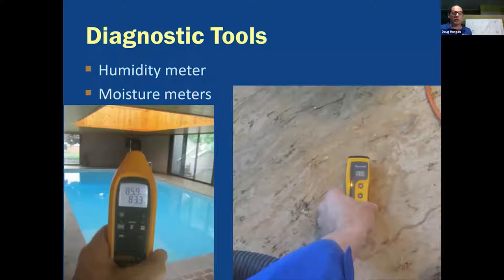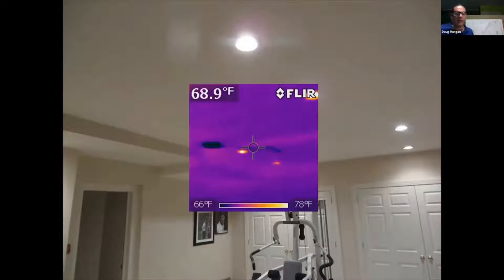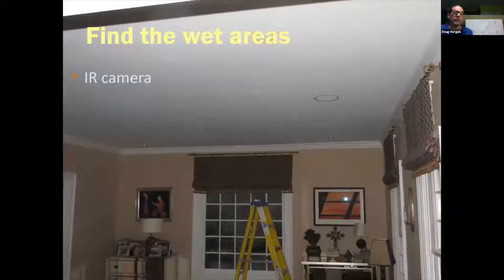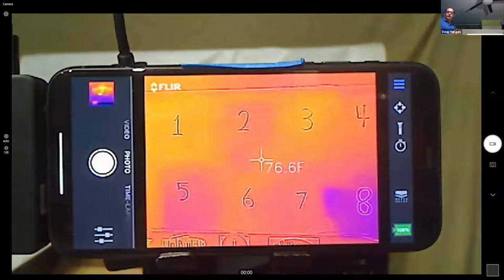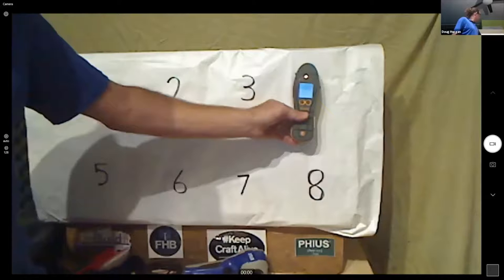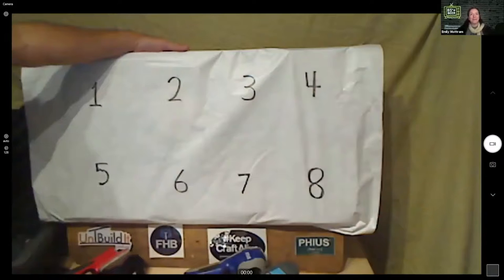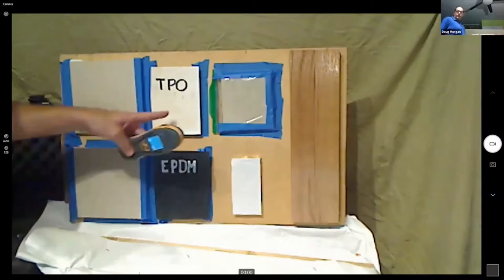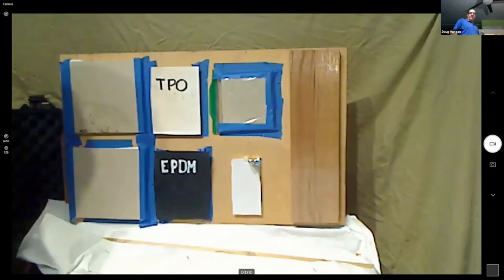건물 진단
백드래프팅(역류) 환풍기, 수분 측정기, 열화상 카메라, 데이터 로거,  블로어도어 테스트 등에 사용되는 장비를 소개하고 건축 중 혹은 입주 후에  건물 성능을 평가하는 기술 등을 소개 한다.

특히 열화상 카메라 오류 사례를 샘플과 함께 비하인드 식으로 풀어나가는 발표는 어디서도 경험해보지 못한 신선함이 있다.
건축물 진단과 하자관련 업무를 하시는 분께 많은 도움이 될 이번 프리젠테이션의 발표는 워싱턴 DC의 BOWA의 부사장인 Doug Horgan이 맡았다.